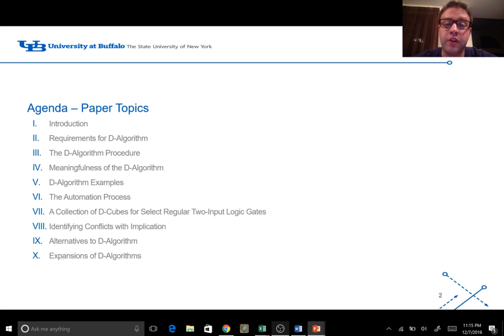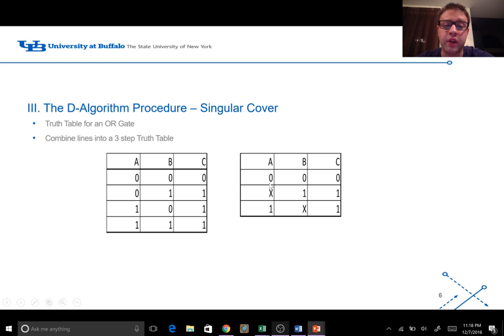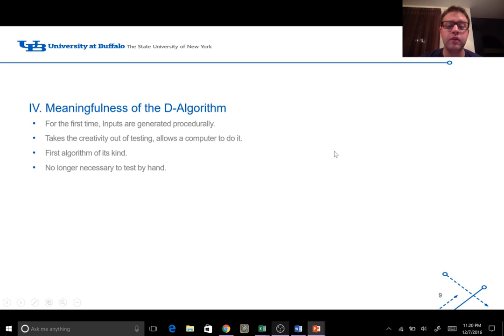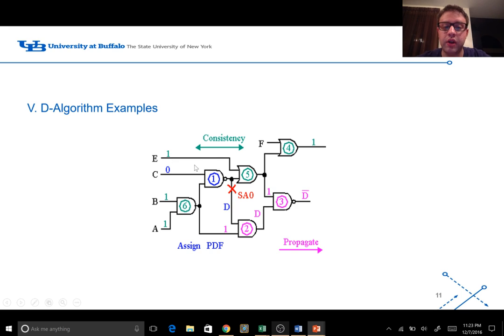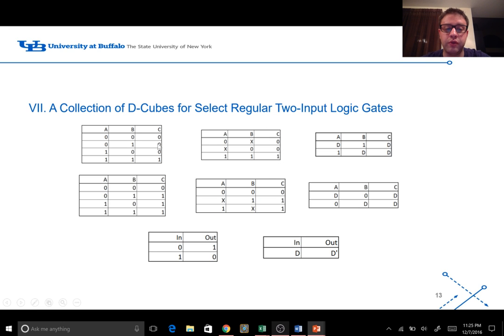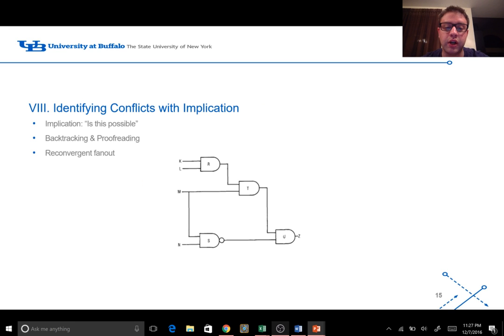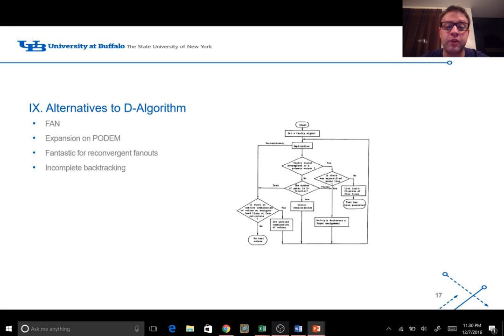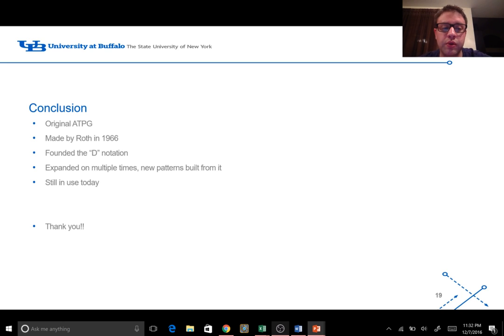D-Algorithm for ATPG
University at Buffalo Department of Electrical Engineering, EE478
Kyle Gooding Final Project
REFERENCES:

[1] R. Drechsler, "Automatic Test Pattern Generation."
[2] M. Balakrishnan, "Lecture 31 - D - Algorithm," S. Kashyap, Ed., ed. Youtube, 2012, p. 41:11.
[3] T. Kirkland and M. R. Mercer, "Algorithms for automatic test-pattern generation," IEEE Design & Test of Computers, vol. 5, pp. 43-55, 1988.
[4] C. Chuan-Wang and L. Shie-Jue, "An improved path sensitization method in test pattern generation for combinational circuits," in Industrial Automation and Control: Emerging Technologies, 1995., International IEEE/IAS Conference on, 1995, pp. 678-685.
[5] J. Plusquellic, "ATPG Algorithms."
[6] Wikipedia. (11/16/2016). Automatic Test Pattern Generation. Available
[7] R. H. Bell, R. H. Klenke, J. H. Aylor, and R. D. Williams, "Results of a topologically partitioned parallel automatic test pattern generation system on a distributed-memory multiprocessor," in ASIC Conference and Exhibit, 1992., Proceedings of Fifth Annual IEEE International, 1992, pp. 380-384.
[8] H.-K. Lee, "A Thesis Presented to The Faculty of the College of Engineering and Technology Ohio University," Master of Science, College of Engineering and Technology, Ohio University, 1986.
[9] F. Kocan and D. G. Saab, "ATPG for combinational circuits on configurable hardware," IEEE Transactions on Very Large Scale Integration (VLSI) Systems, vol. 9, pp. 117-129, 2001.
[10] V. Singh, "Automatic Test Pattern Generation II," 01/30/2012.
[11] H. Fujiwara, "A Fanout-Oriented Test Pattern Generation Algorithm," Meiji University, Dept. of Electronics and Communication, 1985.